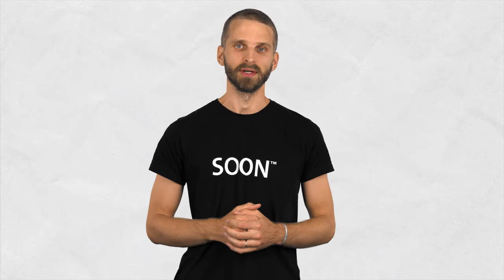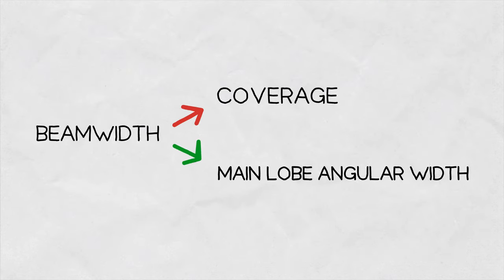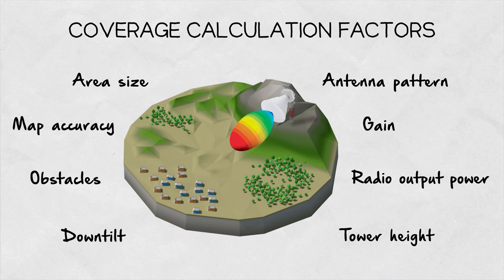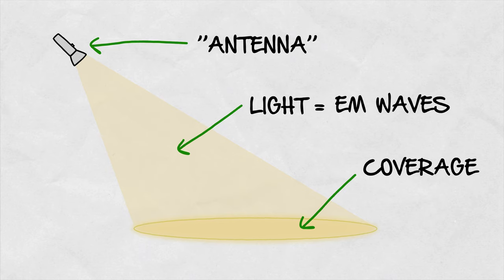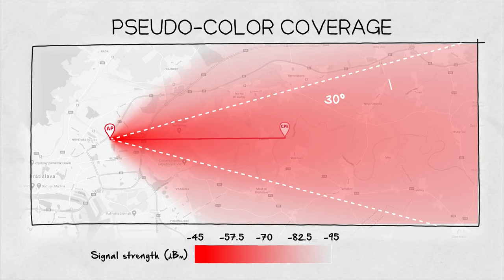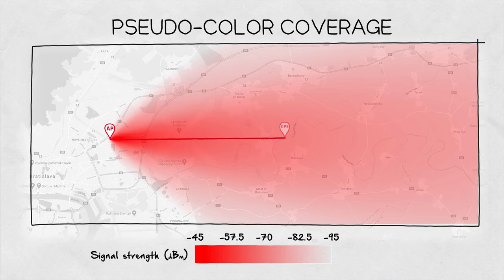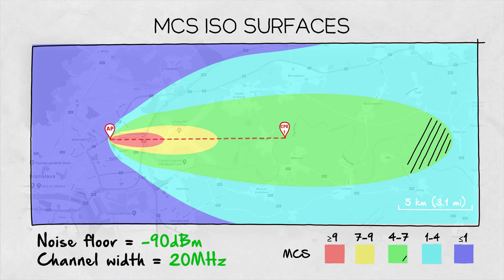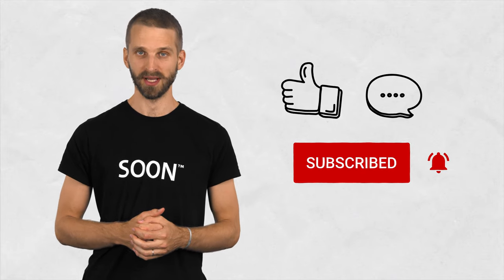Inside Wireless: How RF coverage works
RF Coverage is NOT equal to Beam width.. What is it then? After watching this Inside Wireless video, you'll understand what RF coverage is and how it works. The RF waves are invisible, but we can still visualize them using pseudo-colors. Many more components go into its calculation and it is wrong to say that section of a circle with angular width corresponding to the antenna beam width is a good approximation of coverage. Find out more in our latest Inside Wireless episode.

RF coverage calculation components are:
* Antenna radiation pattern
* Antenna realized gain
* RF radio output power
* Map data
* Antenna site coordinates
* Antenna down tilt, height above ground

Various online tools offer RF coverage calculations of various accuracies. Factors that are difficult to include in the calculation yet can strongly influence its accuracy are changing foliage, weather conditions, or flora passing the line of sight of a link.

Many WISPs like the idea that coverage corresponds to the beam width because it's intuitive and easy to understand. It is misleading to say the least and often leaves users confused when they get mixed results in the field deployment.

On top of that, there are other factors such as Fresnel zones that might complicate things in the real world deployments as well. Nevertheless, if there is one thing to remember from this video, it's

COVERAGE IS A CONTINUOUS IMAGE OF RF SIGNAL IN AN AREA.

0:00 intro
0:16 Common ideas about coverage
0:56 Coverage calculation components
1:13 Coverage example
1:40 Pseudo-color visualization
2:17 Multi-color visualization